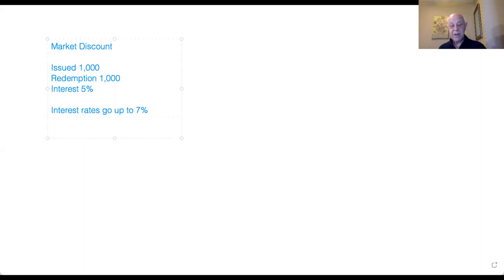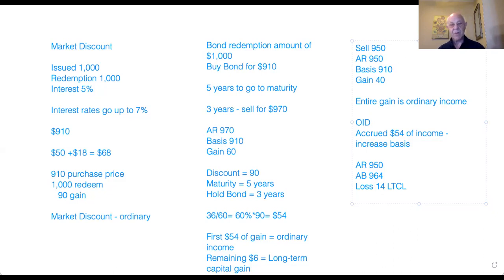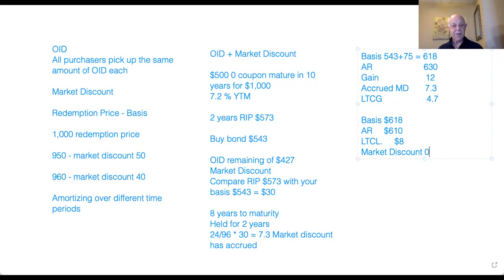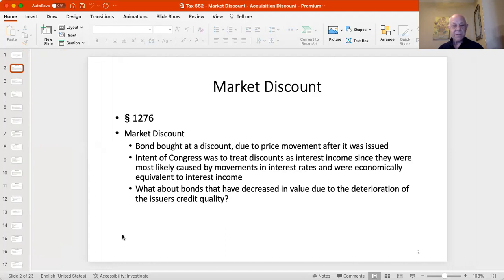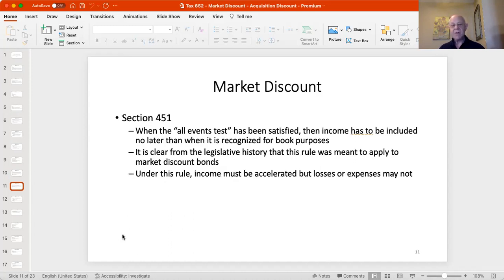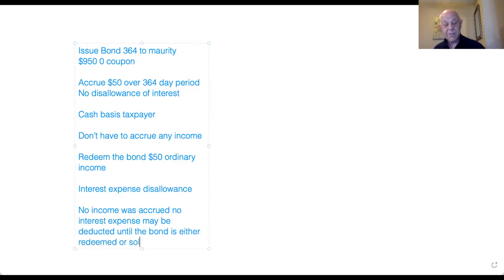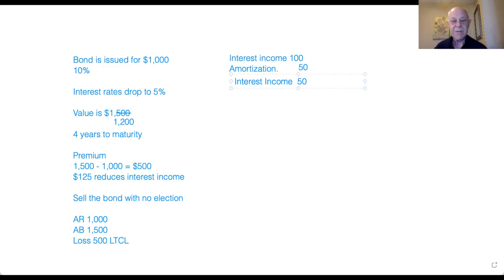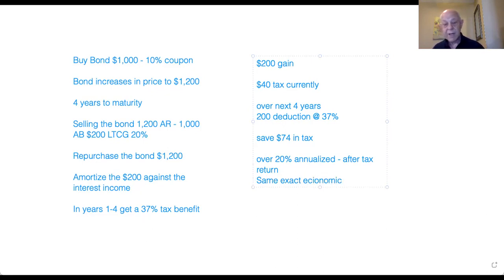Tax 652 Module 6A Market Discount, Acquisiton Discount, Premium